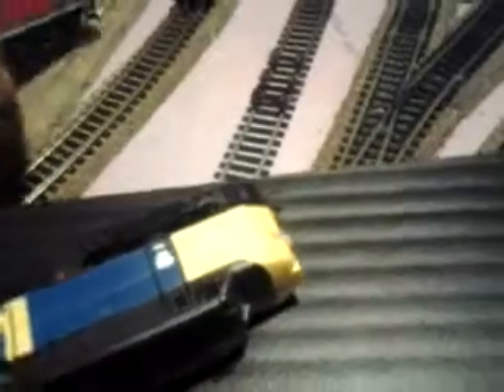*TIPS* DCC Model Railroading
I explain how you can make a cheap locomotive cradle.  Feel free to give pointers, tips, or helpful ideas. Also please do not hate. Such comments will be deleted immediately.